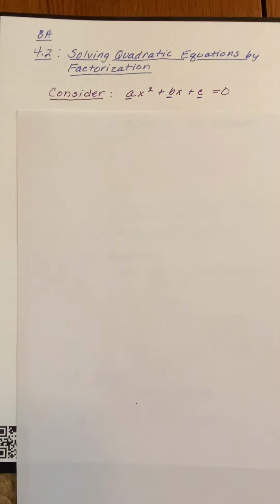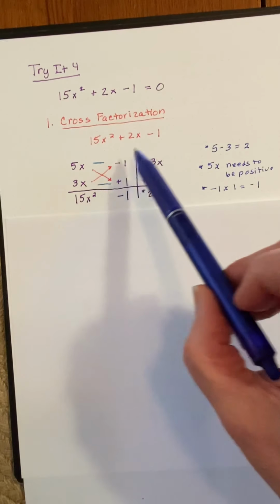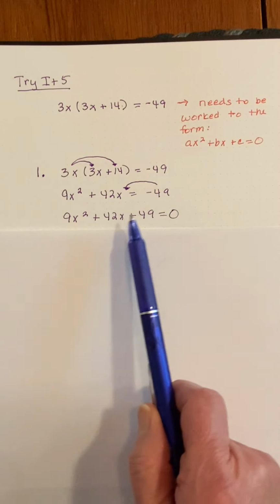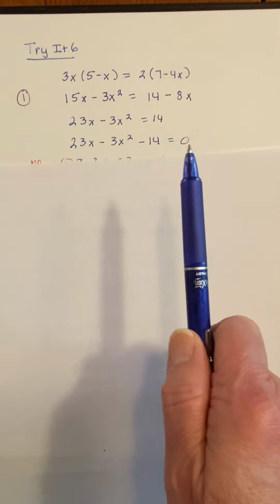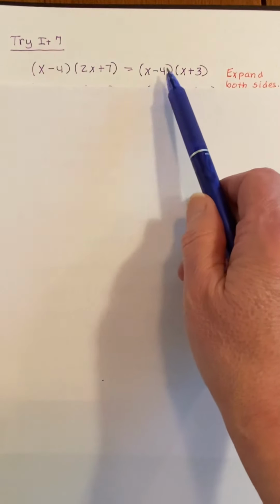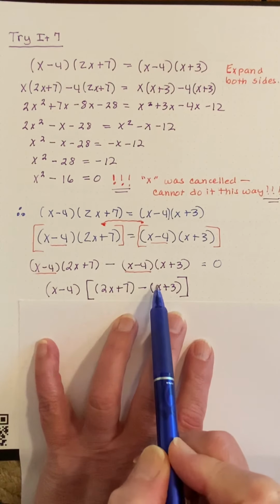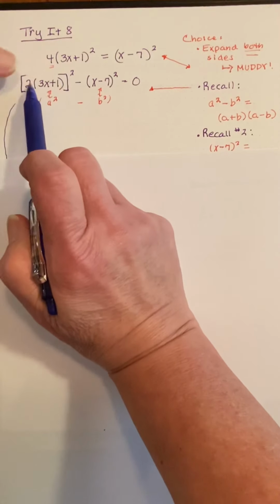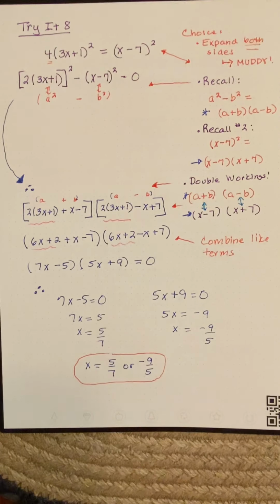8A Lesson 4.2